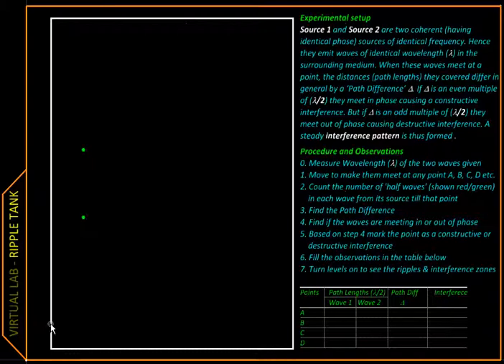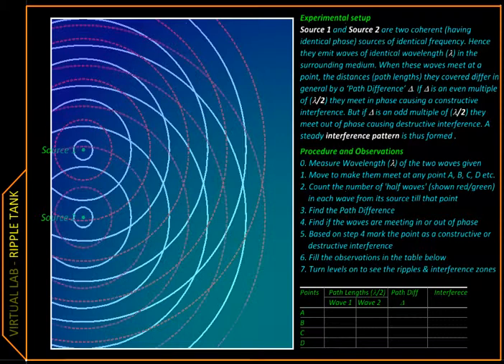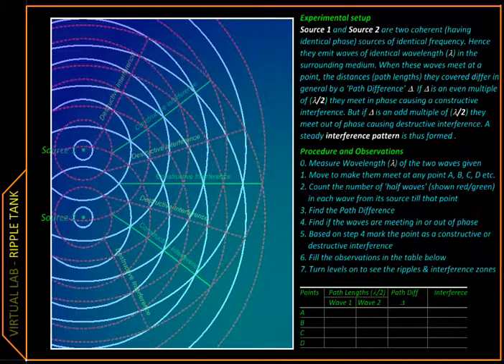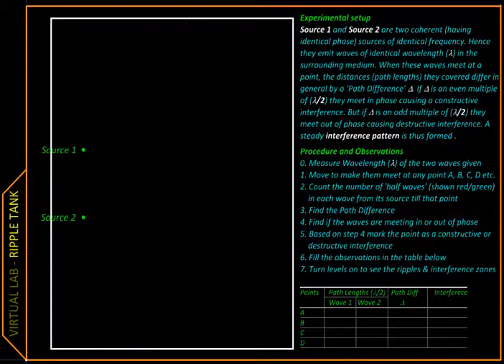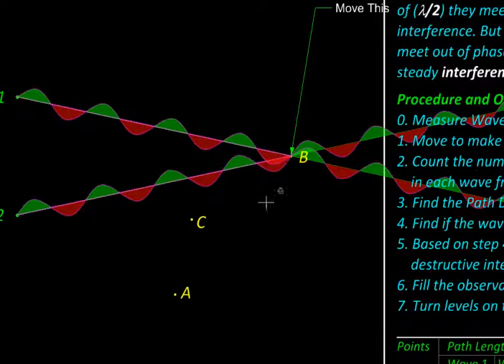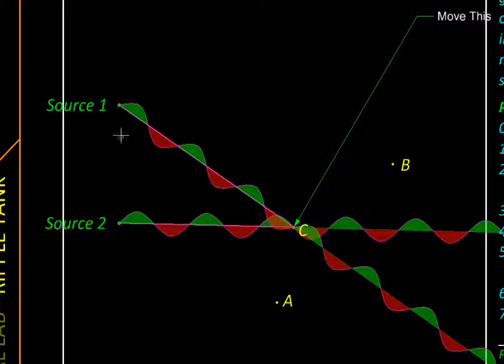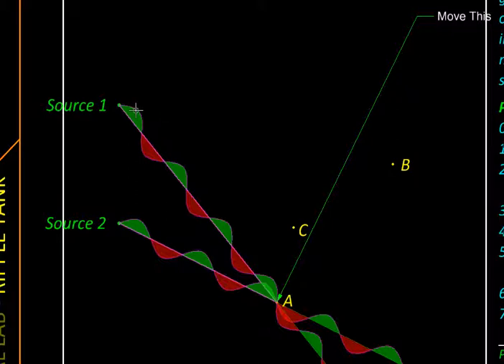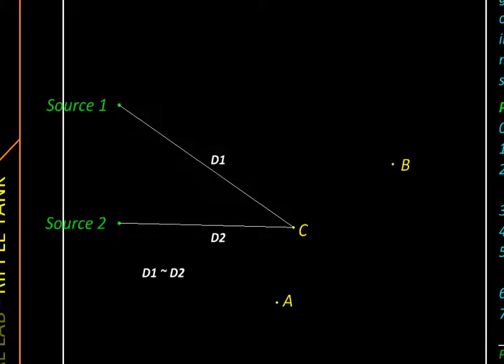Physics with MicroStation Interference in a Ripple Tank